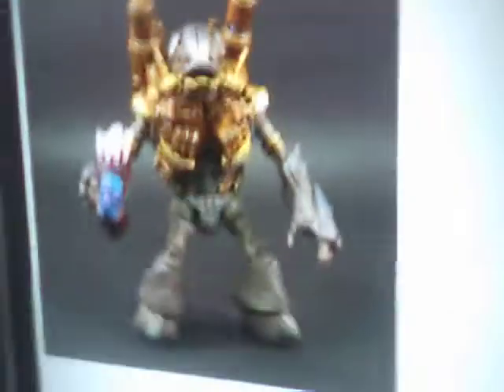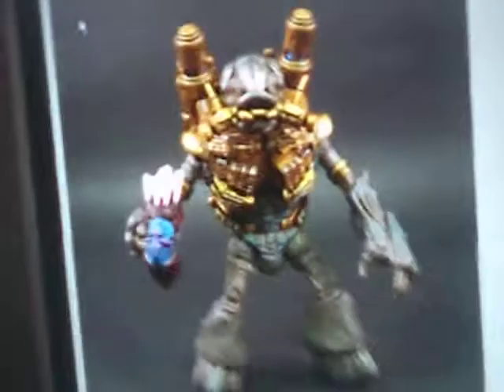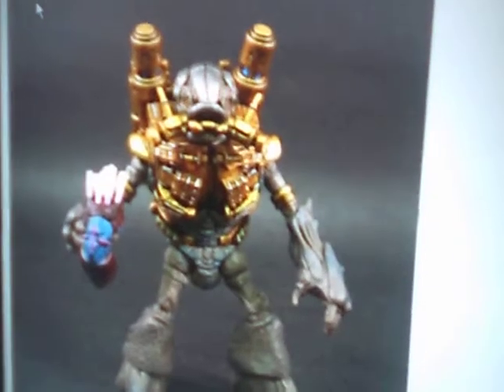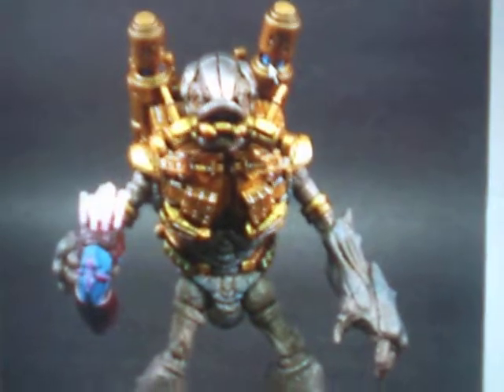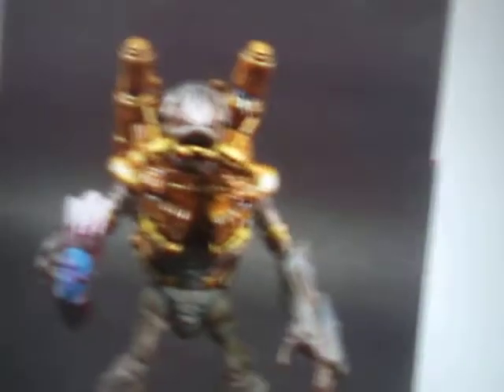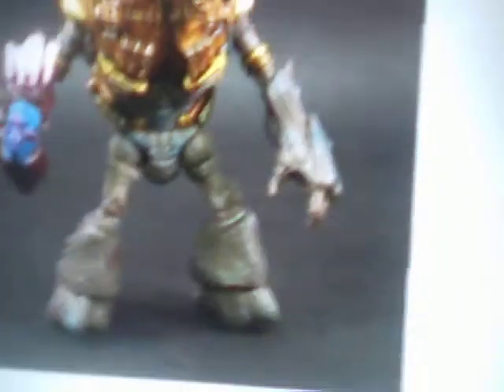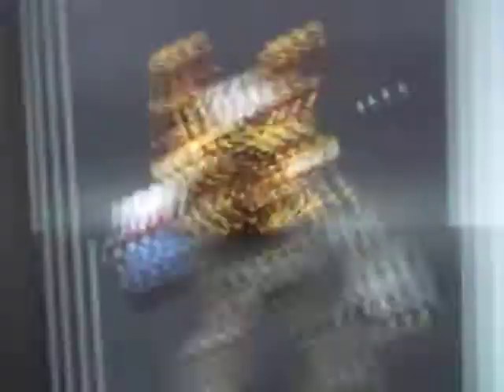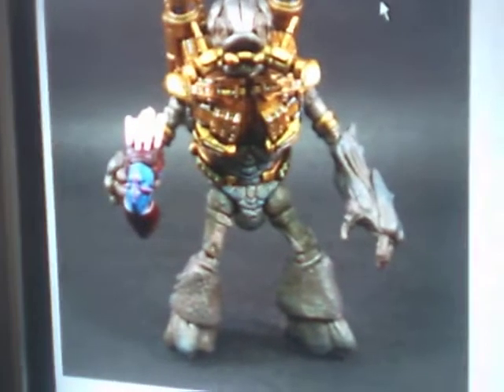Pic of a custom halo heritic grunt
i do not own the figure or the picture.  comment on what u guys think